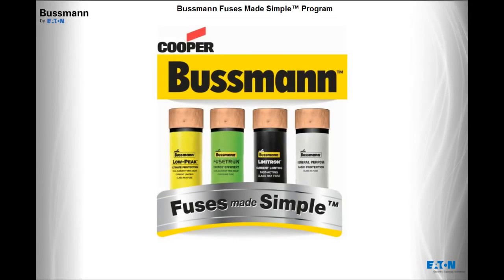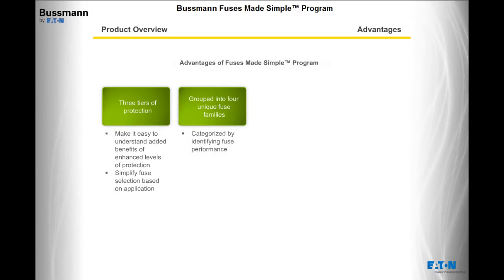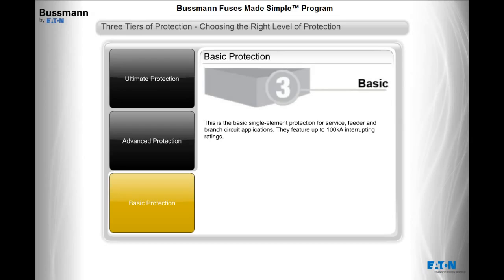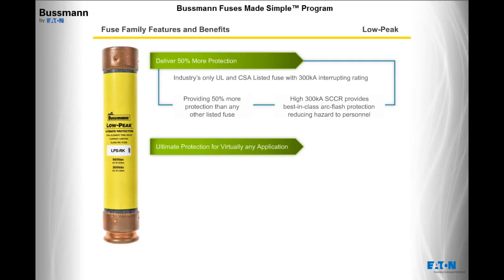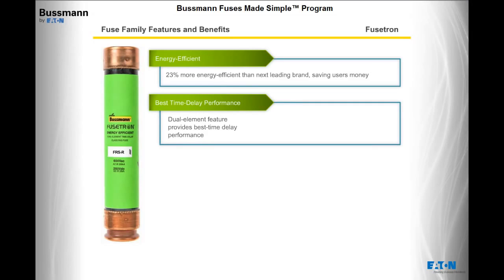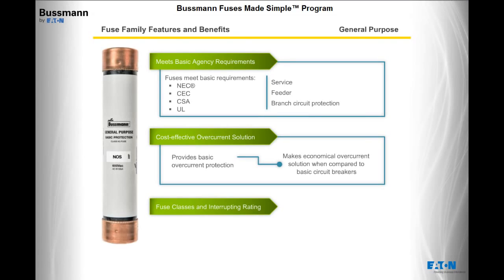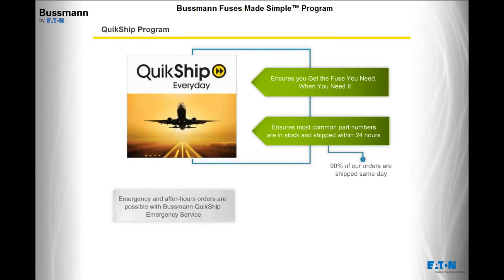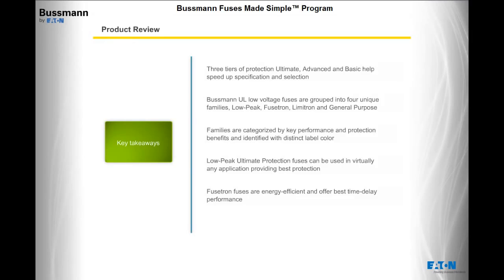Bussmann Fuses Made Simple Program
Learn about Bussman fuses and how they are integral to the protection of your electrical circuits and equipment. To learn more, request a quote or place an order,